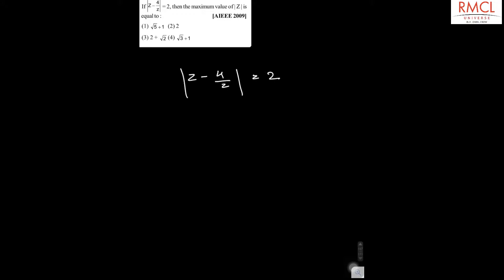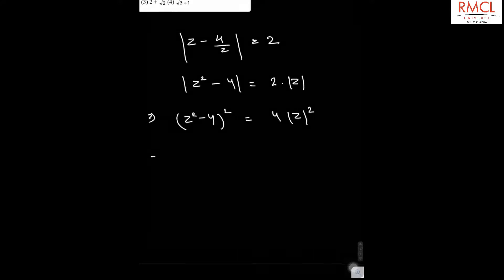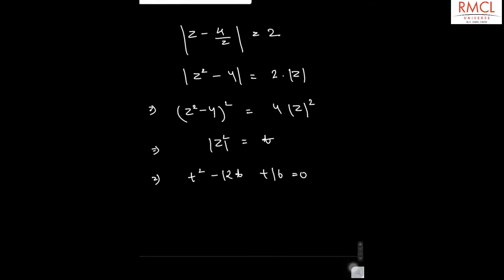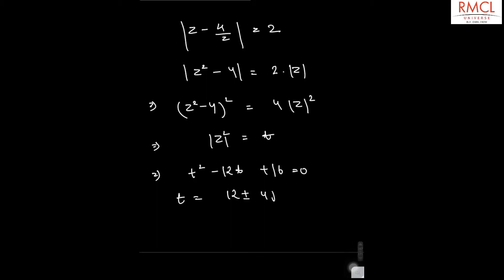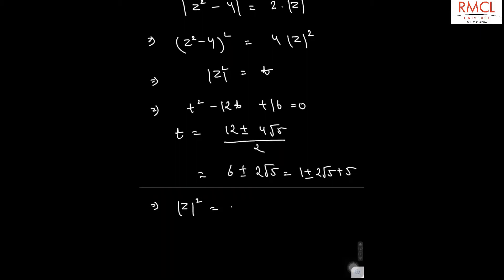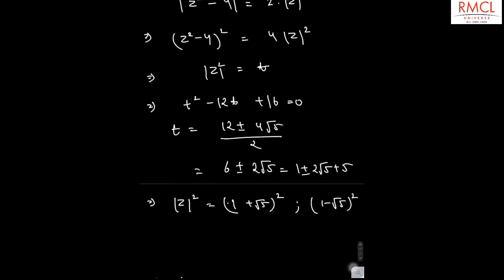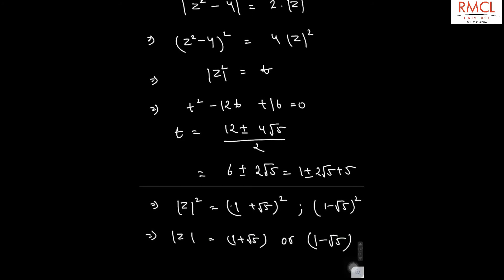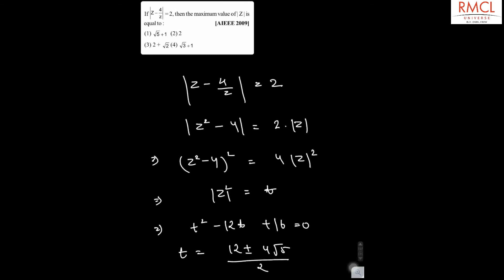Complex Number 6